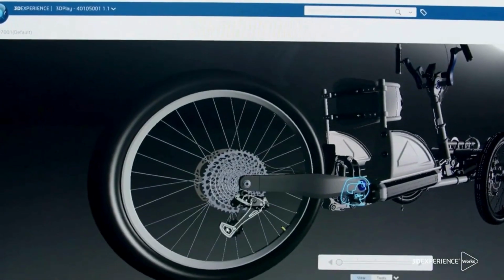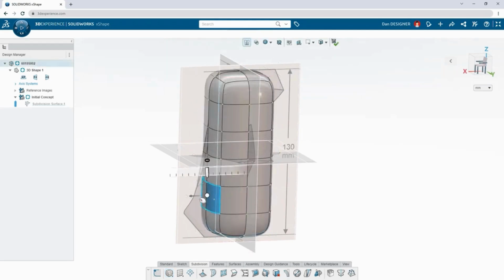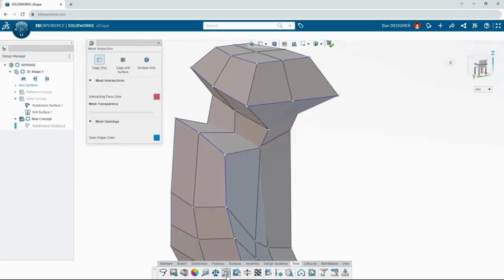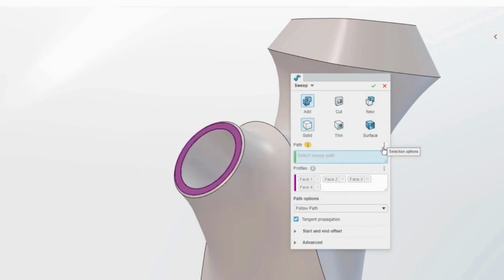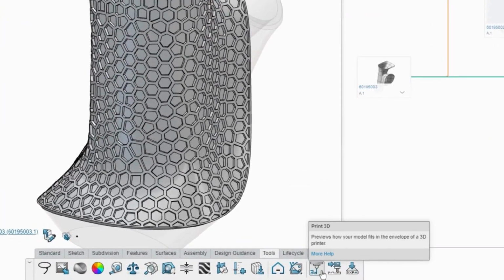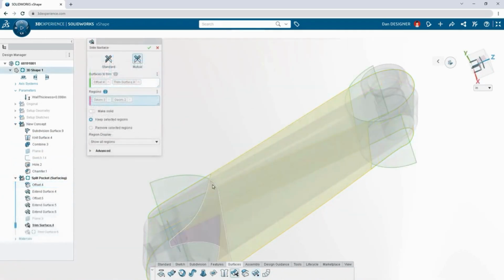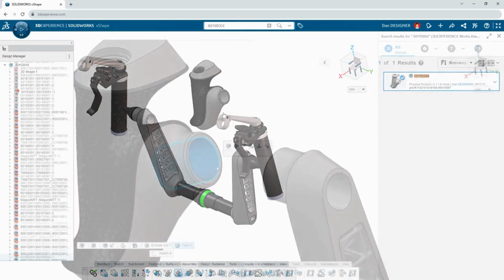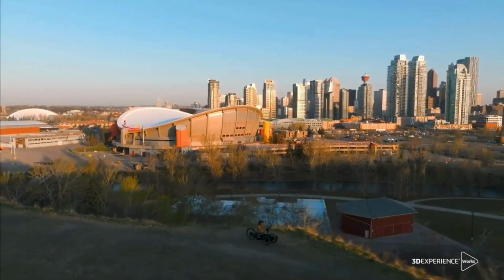3DEXPERIENCE SOLIDWORKS - Next Generation Design Solutions | SOLIDWORKS Reseller Gujarat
Introducing 3DEXPERIENCE SOLIDWORKS, the Next Generation in Design Solutions. Revolutionize your design process with advanced tools and seamless collaboration, all within a single integrated platform. Say goodbye to traditional limitations and embrace a new era of creativity and efficiency. Experience the future of design with 3DEXPERIENCE SOLIDWORKS.

Engineering Technique is an Authorized Value-added Reseller of SOLIDWORKS 3D CAD Software, Simulation Software, Electrical Design, Product Data Management (PDM) Software, and 3DEXPERIENCE Works Cloud CAD Software in Ahmedabad, Vadodara, Surat, and all over Gujarat.